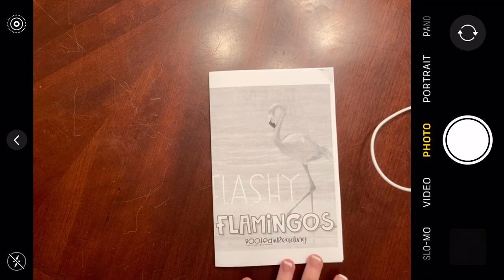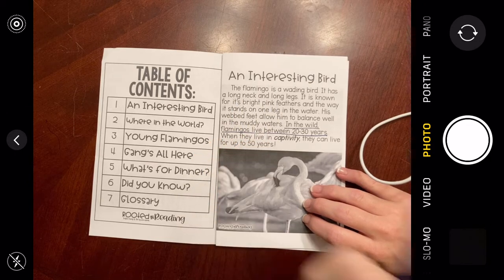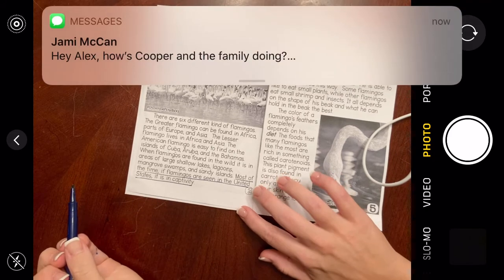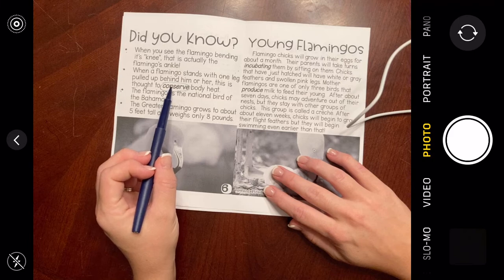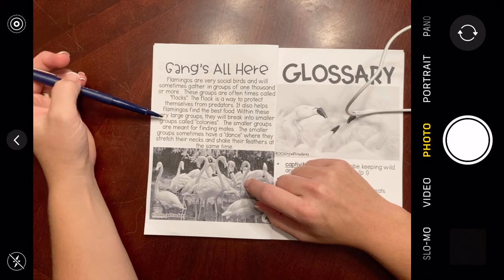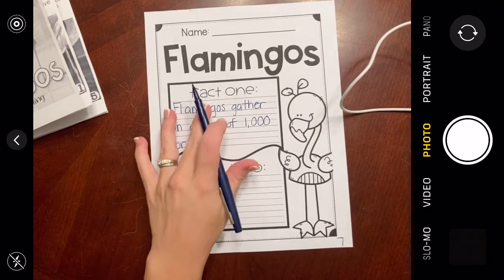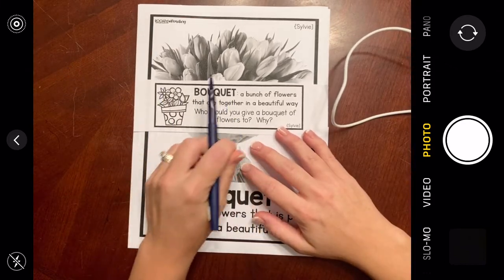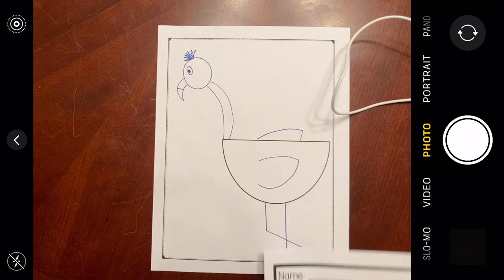ELA 9 17